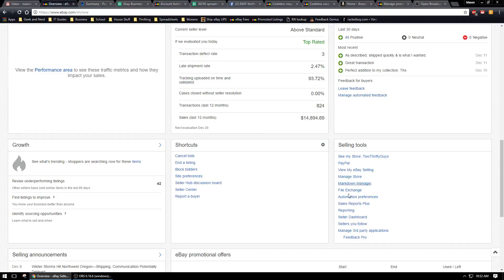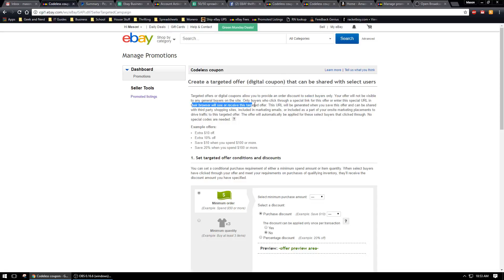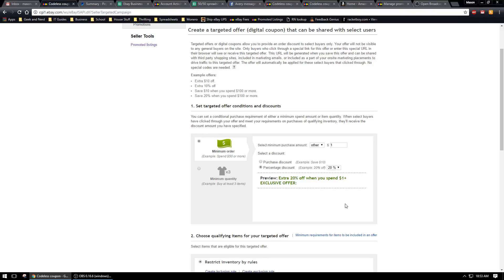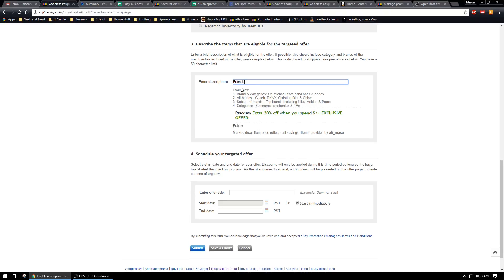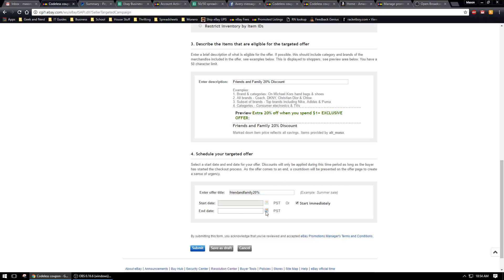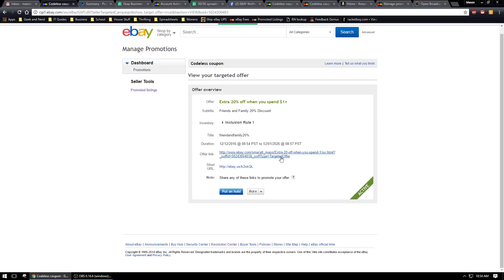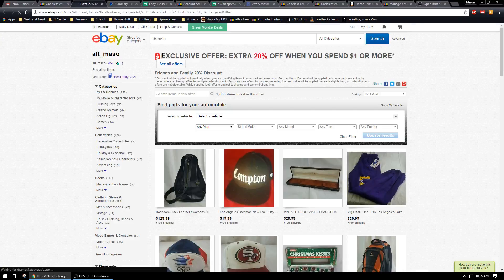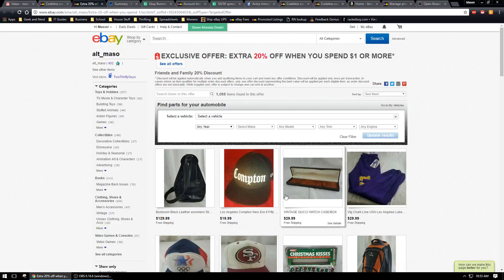How to create a promotion/coupon for specific customers on eBay